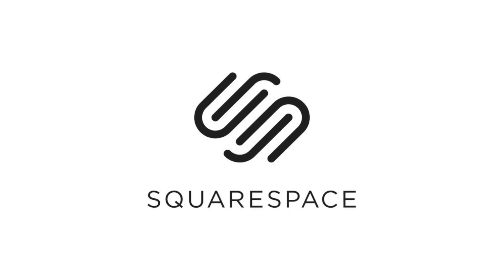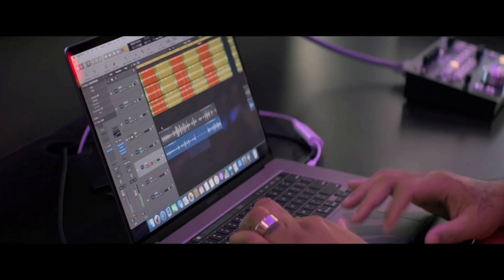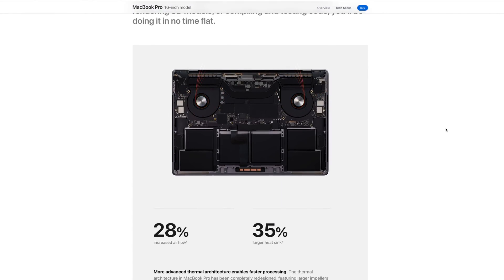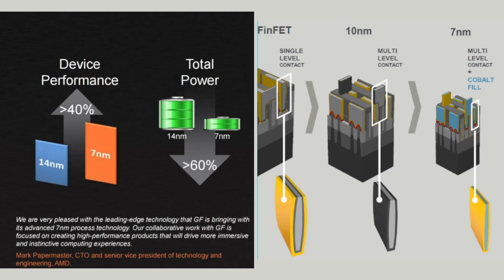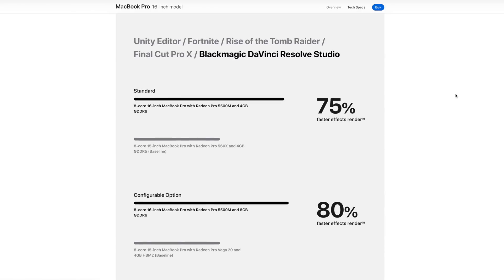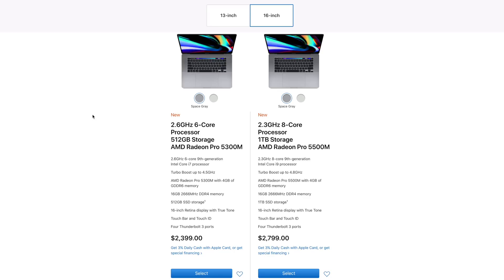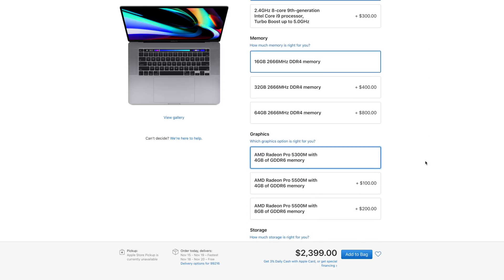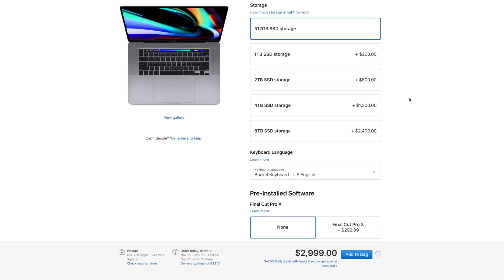16" MacBook Pro - What Video Editors need to know!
The 2019 16" MacBook Pro is the best Mac update in years, here's why!
$100 Off the new 16-Inch MBP (Amazon)

$100 off on the model I would recommend for most compressed 4K Editors

If you edit RAW or use Premiere Pro go with this setup

Personally, I'm buying this setup